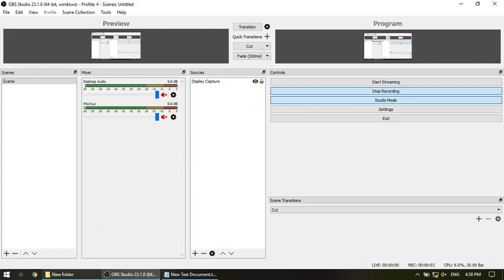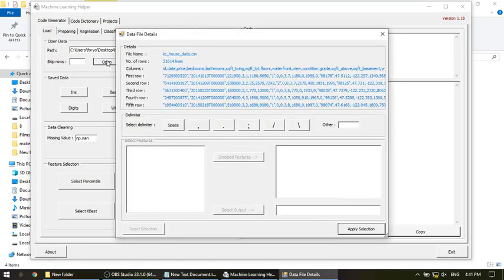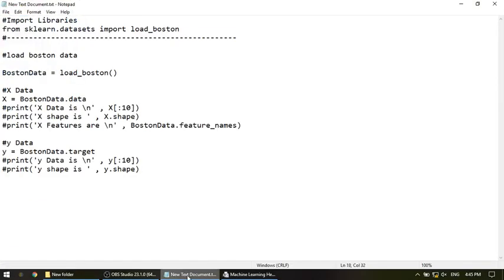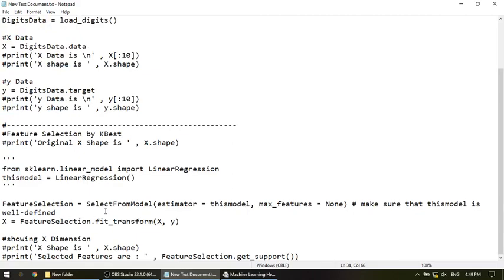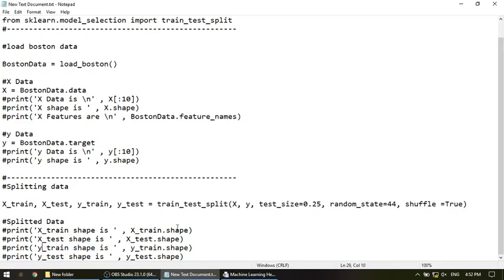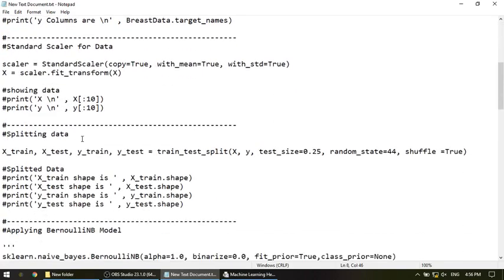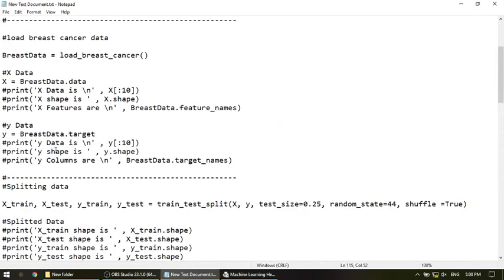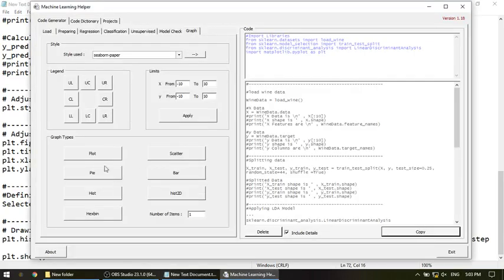MLHelper - Part three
The software